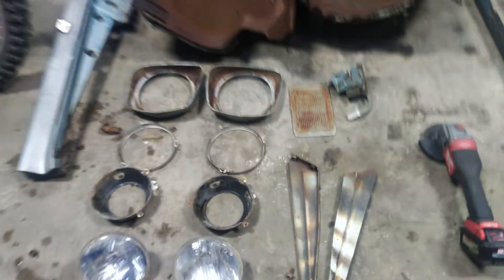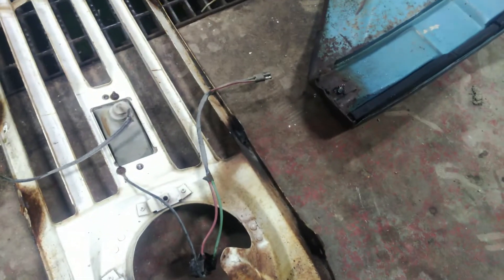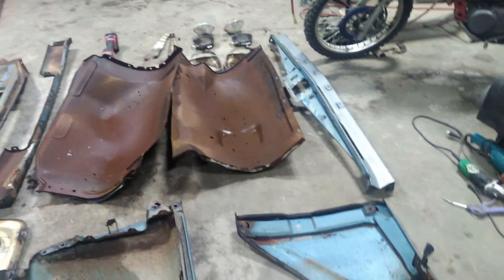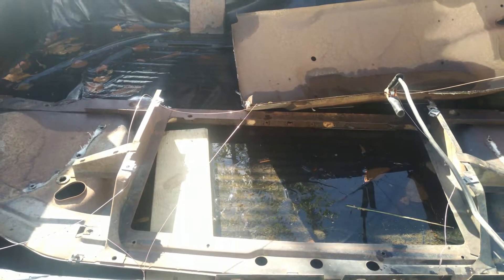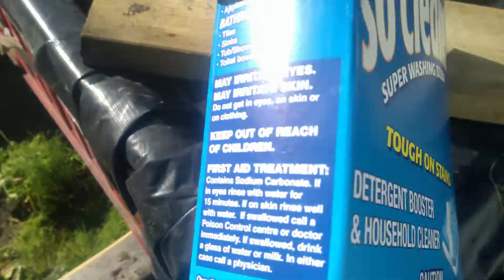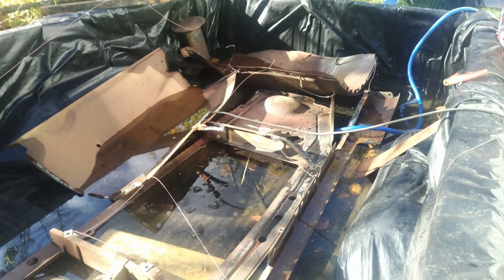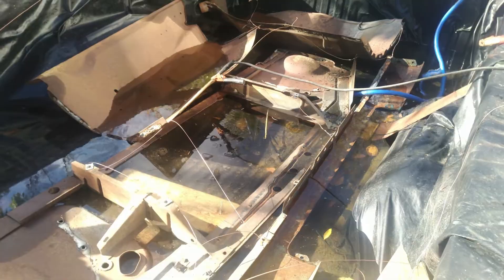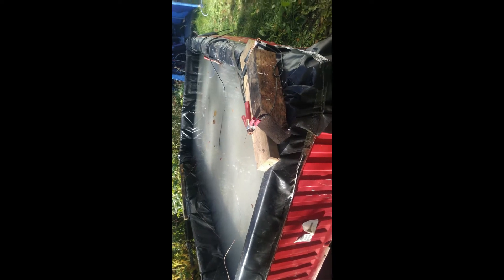Clean rust from your projects in the bed of your truck!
Use your truck as an electrolysis tank, to eliminate rust. We will show you step by step how we set up our box, to clean the rust from our 1964 Ford Welding rig